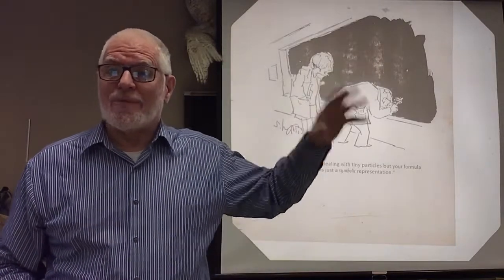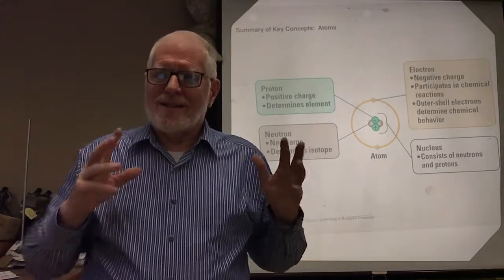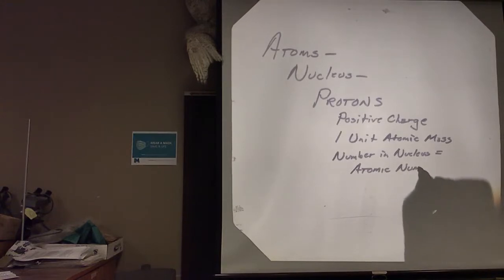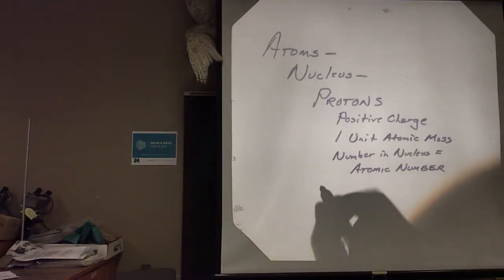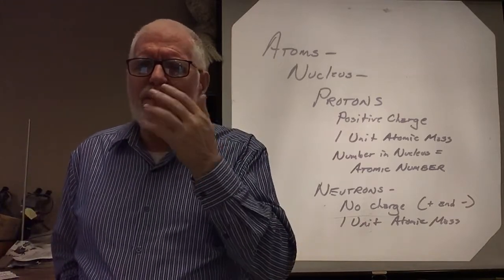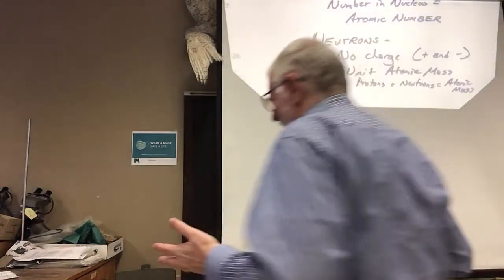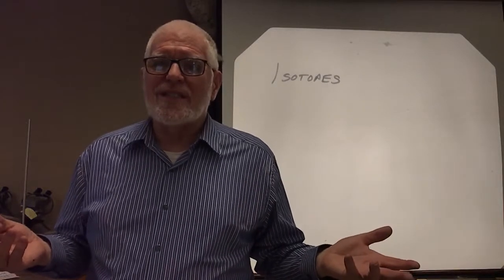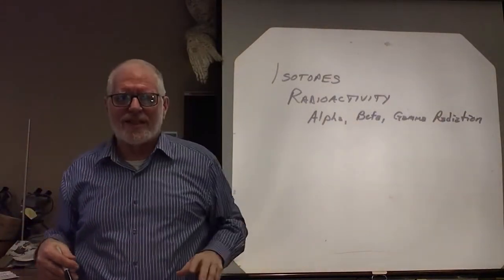General Biology - Chapter 1-1 - Atoms and Molecules Part 1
00:00 Introduction
02:00 Atoms
04:10 Nucleus
06:00 Note-taking
08:55 Protons
10:40 Atomic Number
12:10 Neutrons
13:25 Atomic Mass
15:50 Isotopes
18:00 Radioactivity
18:20 Types of Radioactivity